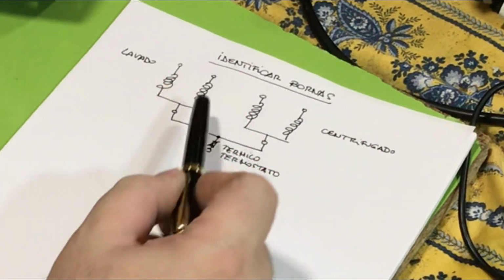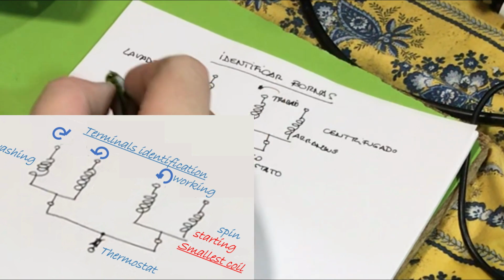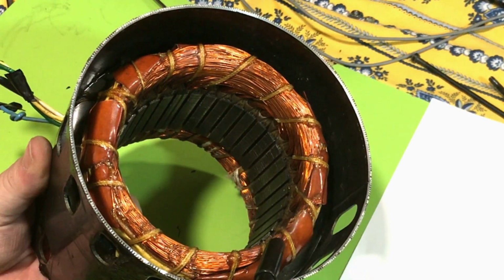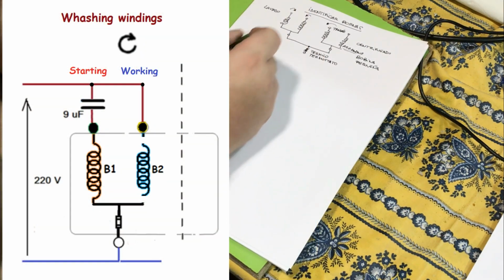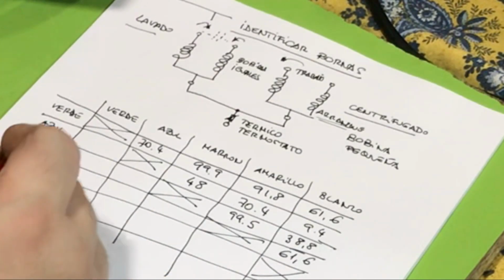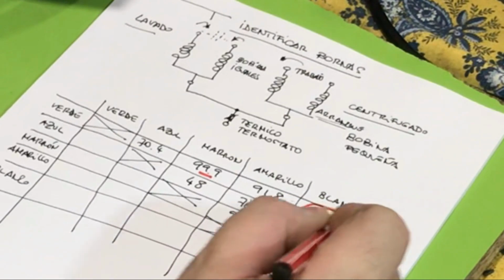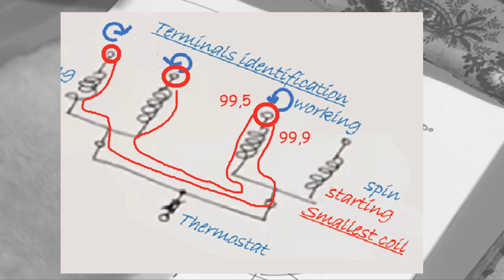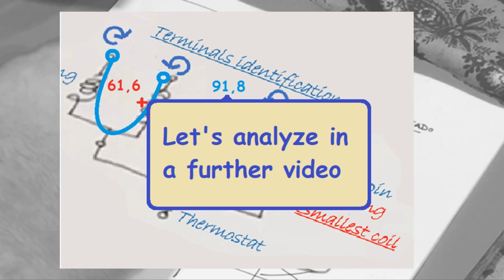Terminal identification through resistence measurements.. why?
In this video we are looking about what are the internal reasons to use the resistence measuring values for terminal identification. 5 o 6 terminal motors. Will see the basics and some other interesting questions. Some surprises are also envisaged.